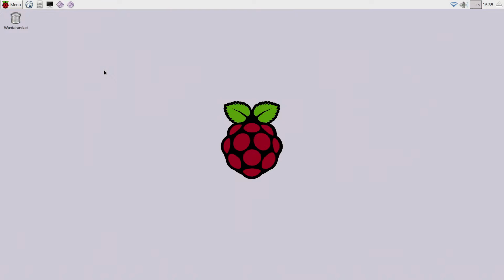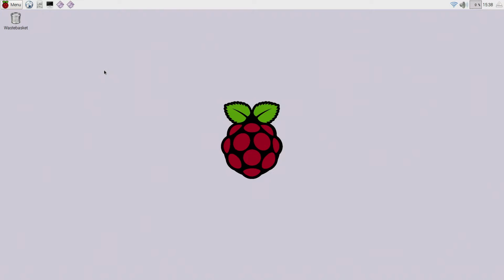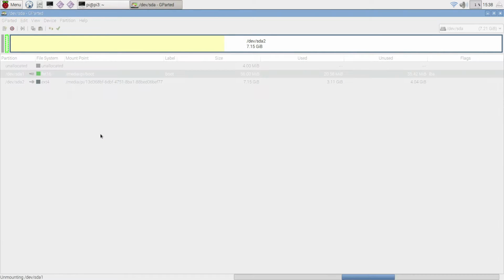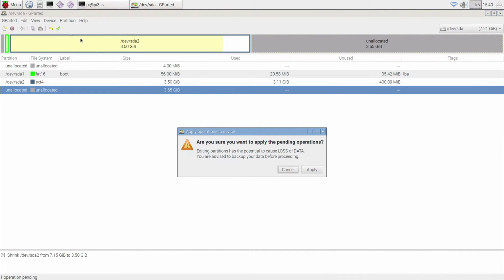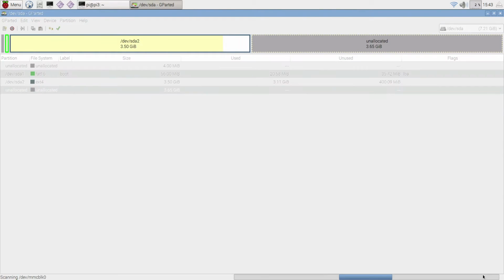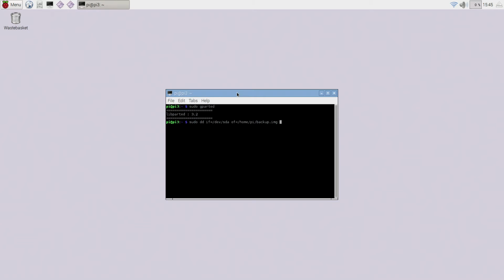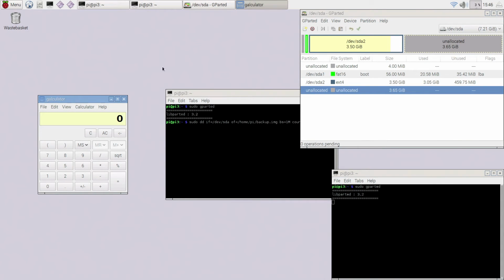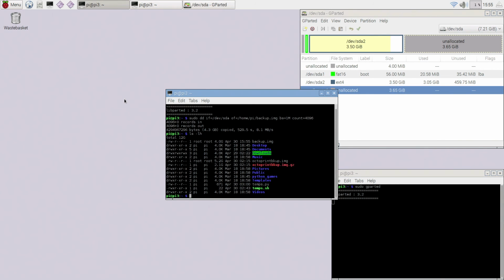Resize Octoprint Image For Cloning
Wanted to clone one octoprint customized setup onto another raspberry pi.

Nearly every single result on google for shrinking an SD image involved simply zipping  a full SD image up which is ludicrous when you have to make an image of a 64gig SD card.

The easy way is to shrink the main partition and tell DD to simply stop imaging once it reaches a certain point.